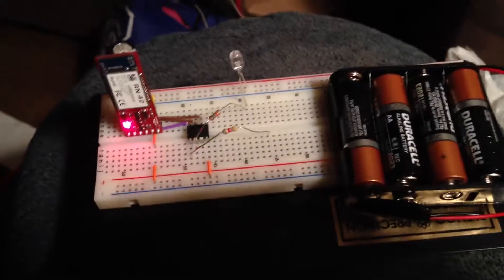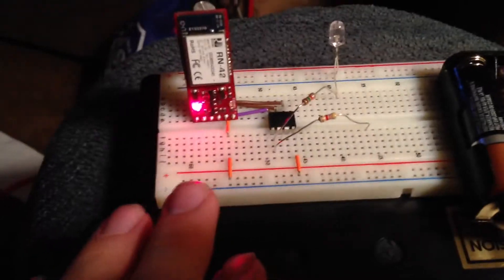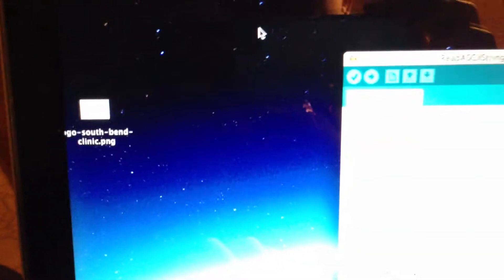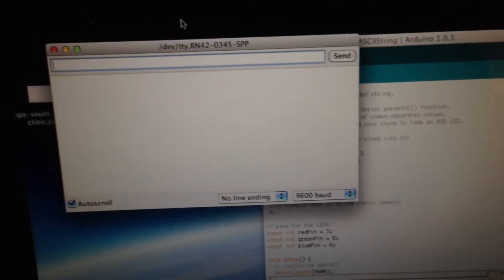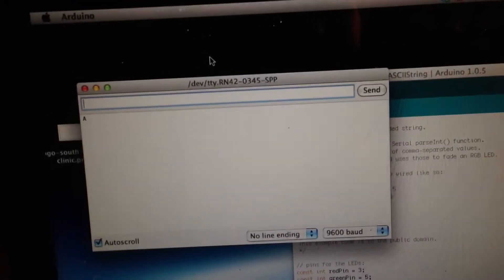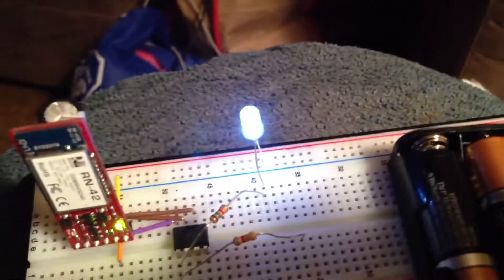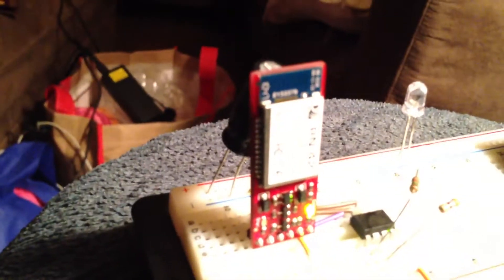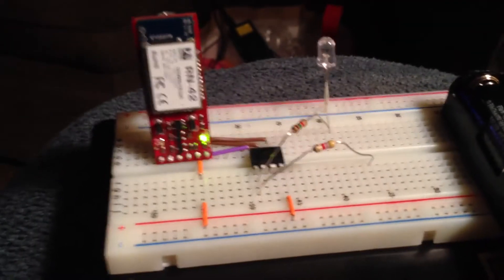ATtiny85 with Bluetooth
Using BlueSMiRF from Sparkfun.com to communicate to an Atmel ATtiny85.  I have this setup to turn on and off a simple LED using a command though the computer.

I have a nother video where I have hooked up a 120V/AC relay switch to turn off and on a lamp.  I just hooked the relay to the pin I had the LED attached to.